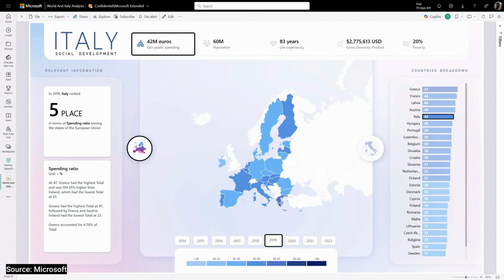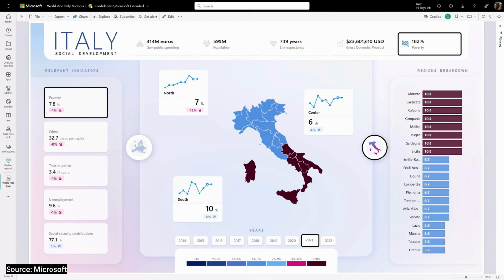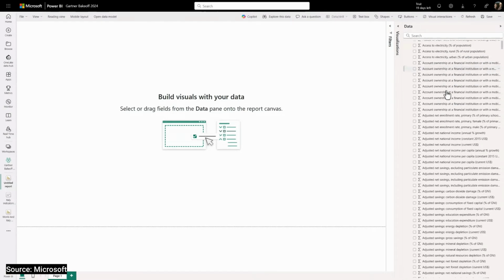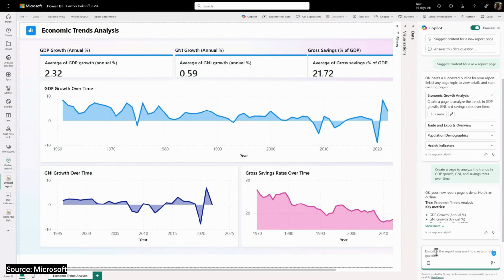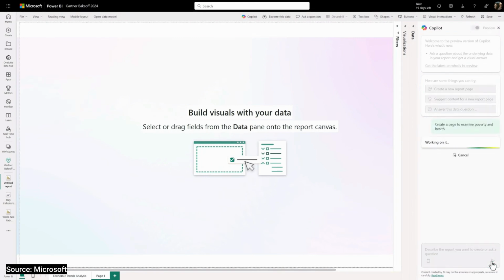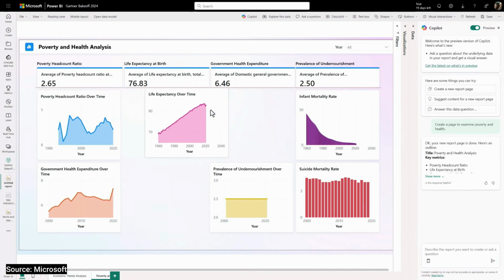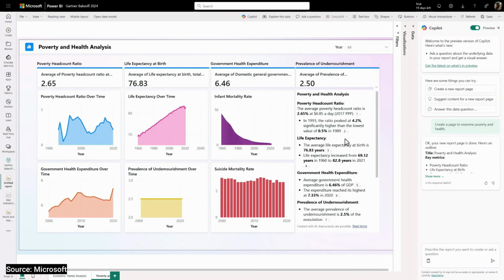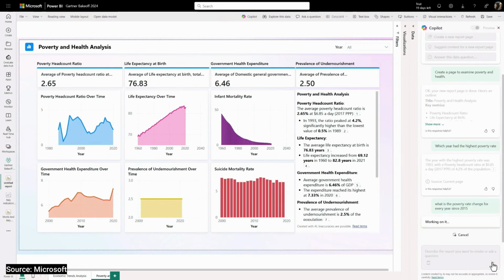How Copilot & Power BI Helped Microsoft Win the Gartner Magic Quadrant (Demo)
See Copilot advanced AI capabilities in POWER BI which was used to WIN Gartner Data Contest.
Top AI Image & Video & Audio tools we Recommend